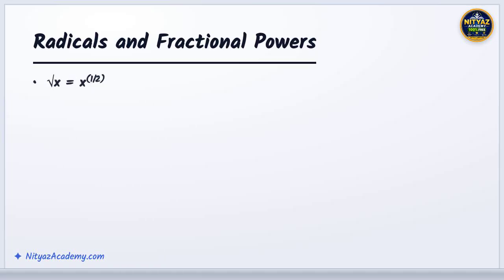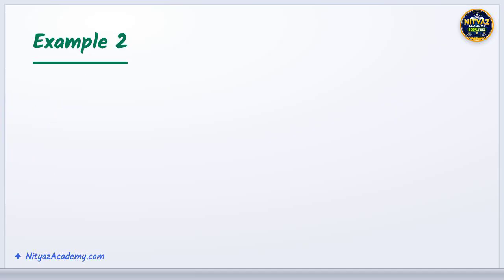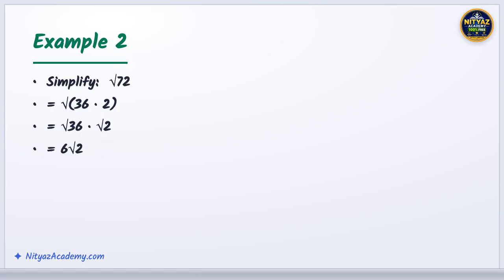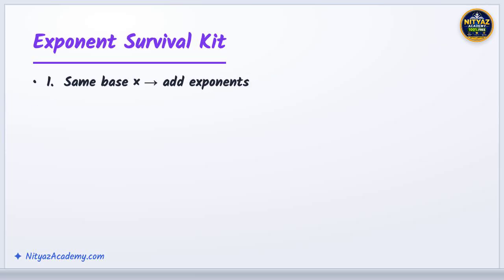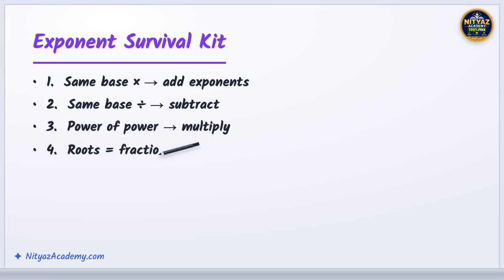Day 11: Exponents & Radicals | SAT Math with Nitya | Nityaz Academy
Exponents & Radicals — explained step by step on the whiteboard by Nitya, your Nityaz Academy tutor.

📘 SAT Math · Day 11

Master exponent rules and radicals for the Digital SAT: multiply and divide powers, handle negative and fractional exponents, and simplify square and cube roots with confidence.…